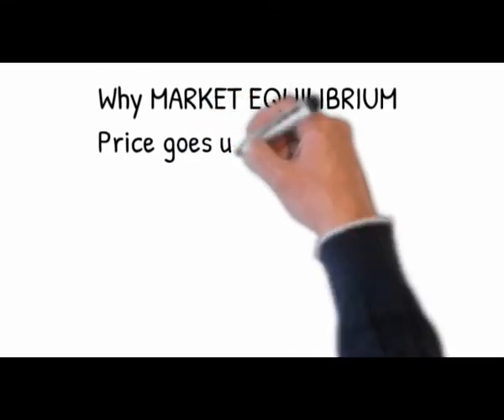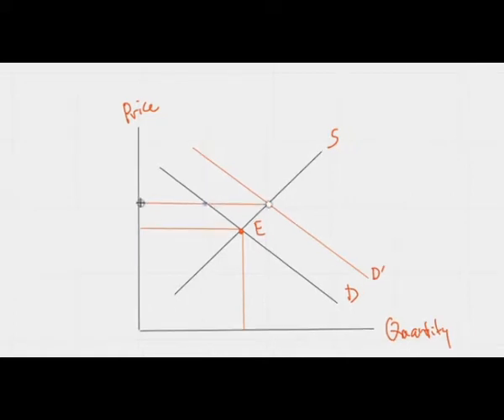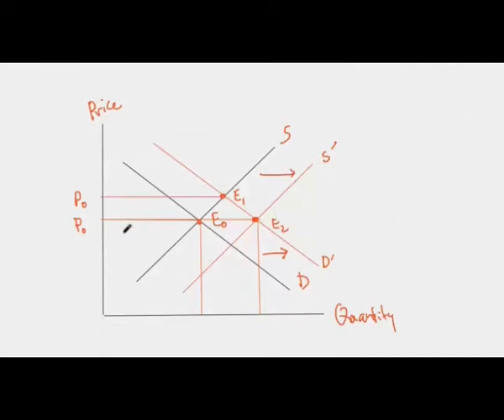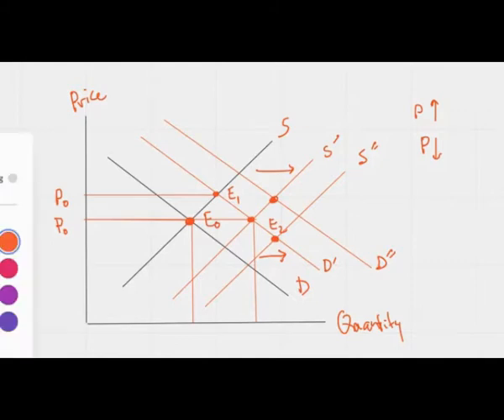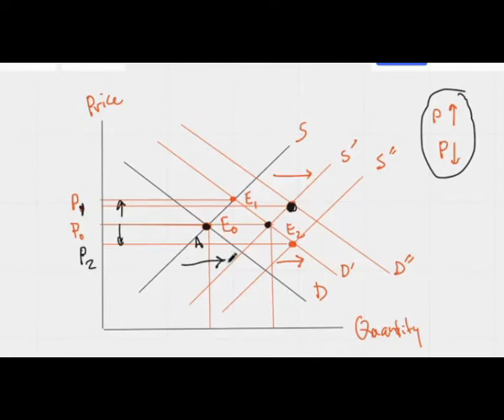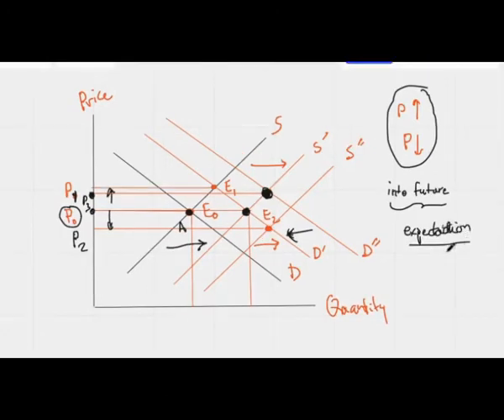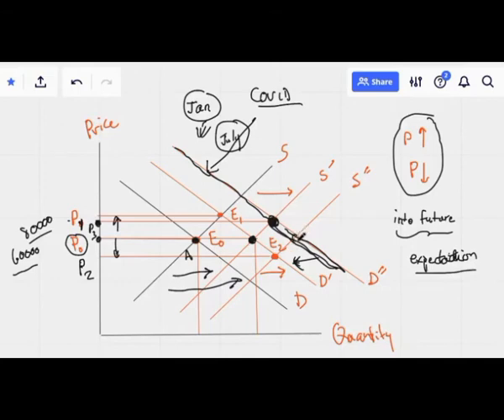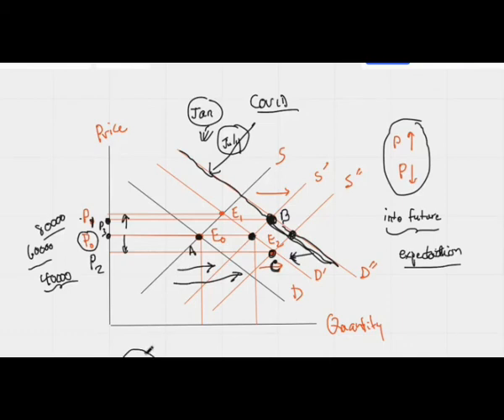Why do price goes up and down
Most people often react when the price of a commodity goes up.  It is often part of the political debate in a country and governments often try their best to 'control' prices. In this lecture, I explain why prices go up or down and what do we understand from this movement of prices.